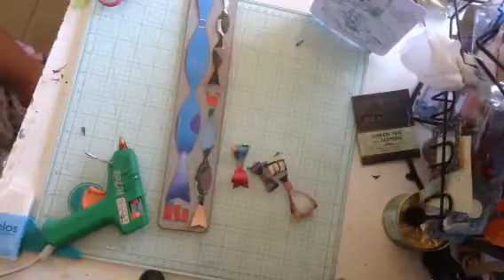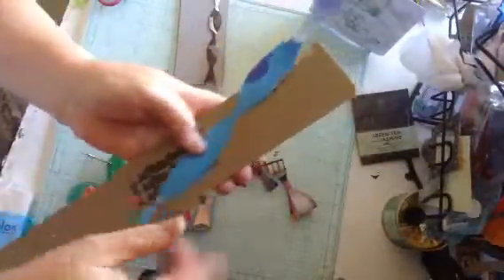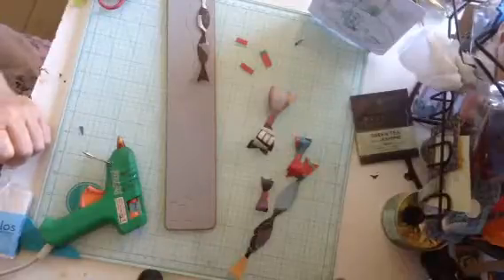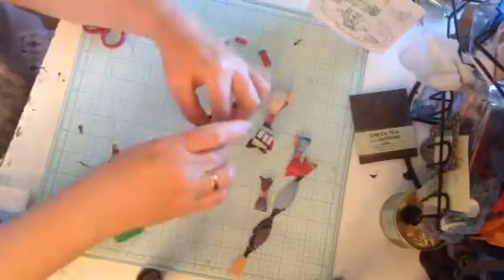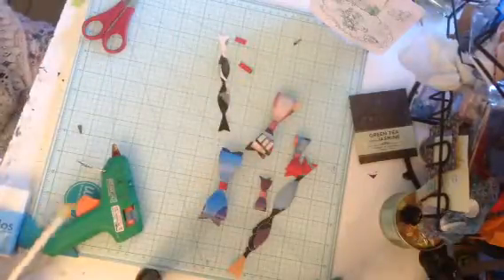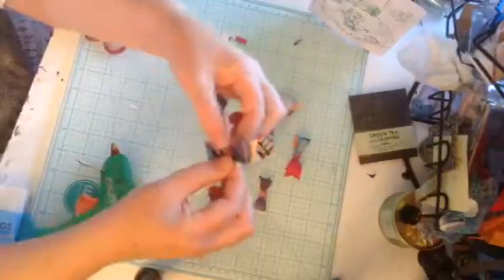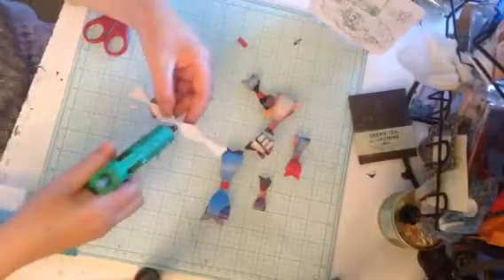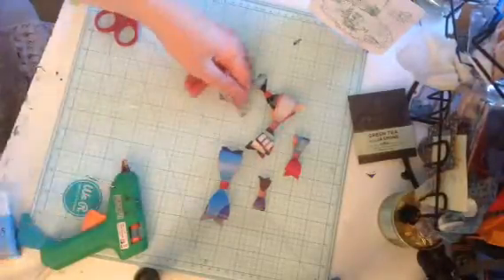Strange shapes into beautiful bows, short tutorial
Hello my friends, I sent out to some people some strange shapes and forgot to tell them they Sizzix, Tim Holtz Alterations Bow Tied  dies. So I made them up to show you. I like them as they are a bit Tattered and can be used either grungily or elegantly depending on the project.